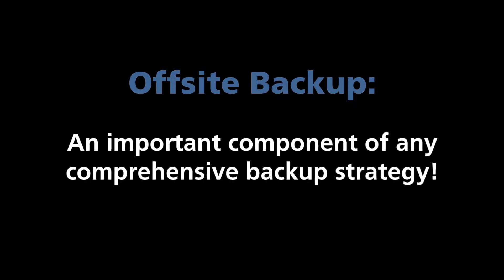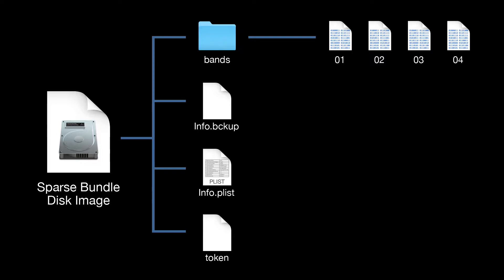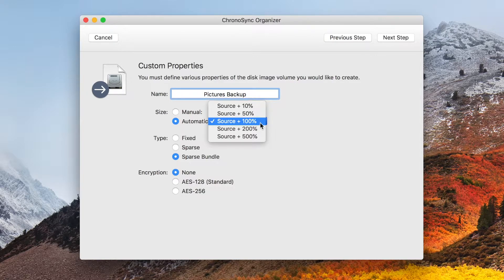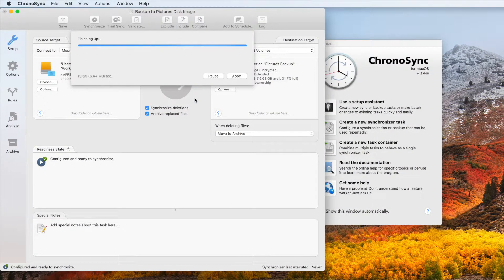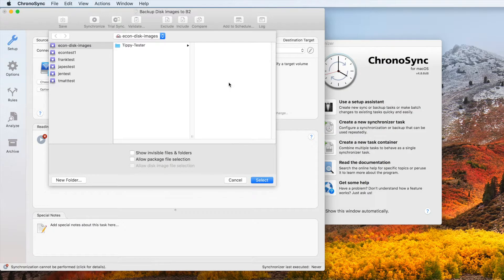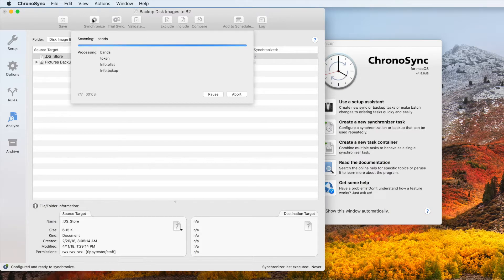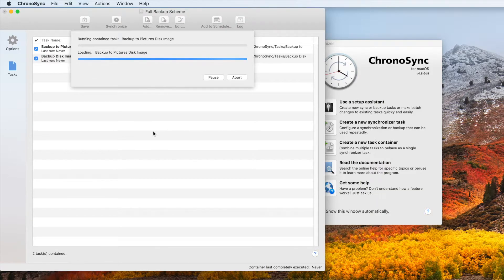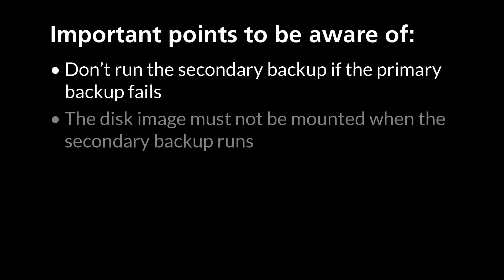Effective Cloud Backup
Cloud-based backup offers a convenient, low cost-cost approach to securing your data offsite. ChronoSync supports several different cloud services allowing you to construct an offsite backup task just like you would for a local backup. While cloud storage services such as Amazon S3, Google Cloud or Backblaze B2 excel at storing large amounts of data, uploading your data to the cloud is often a very time consuming process.

This tutorial will show how you can overcome this obstacle and create a high performance backup task that will maintain your data safely in the cloud.